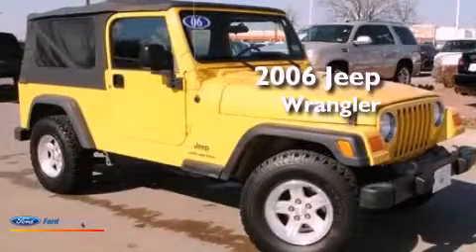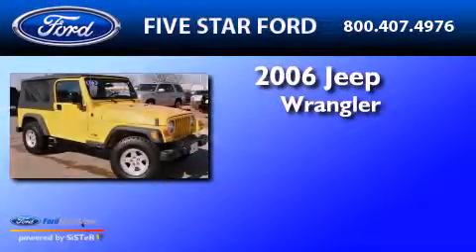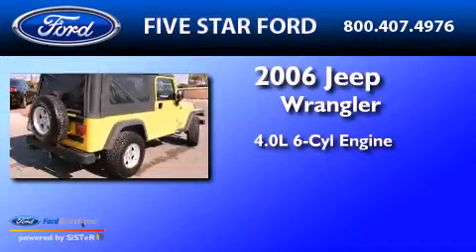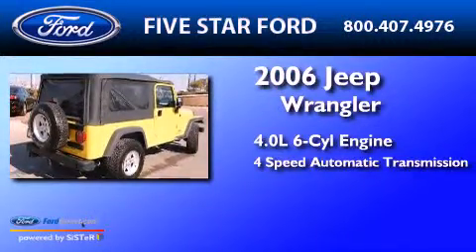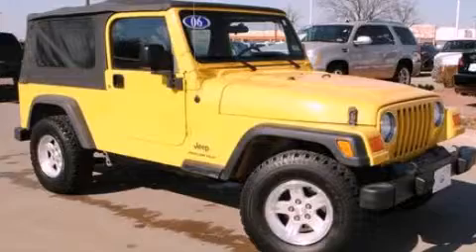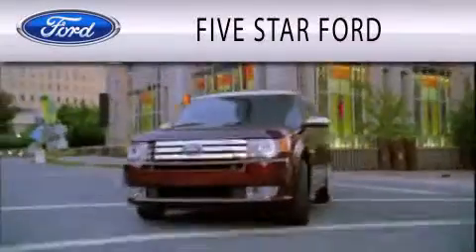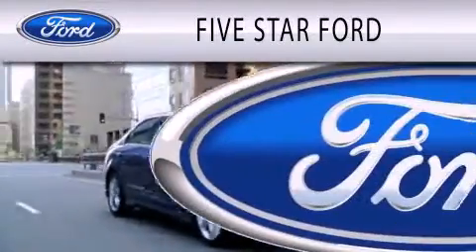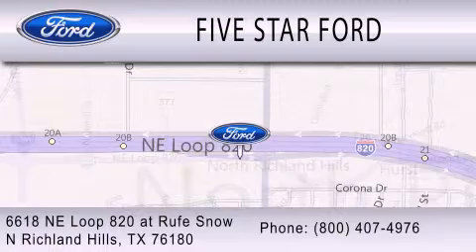Used 2006 JEEP WRANGLER North Richland Hills TX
Year : 2006
 Make : JEEP
 Model : WRANGLER
 Engine : 4.0L I6 12V MPFI OHV
 Trans . : 4-SPEED AUTOMATIC
 Exterior : SOLAR YELLOW CLEARCOAT / BLACK SOFT TOP
 Miles : 77,250
 Interior : DARK SLATE GRAY
 Stock : DBB57798A